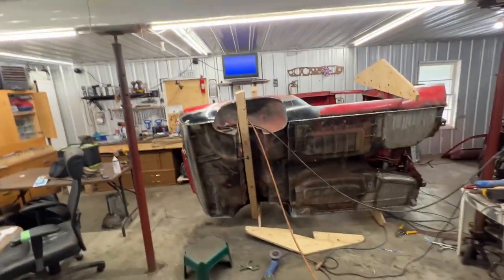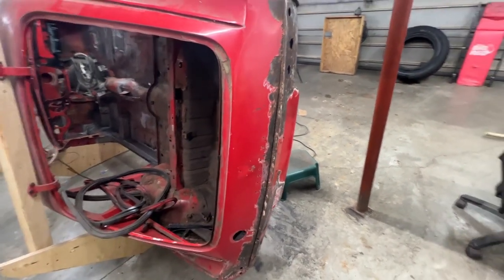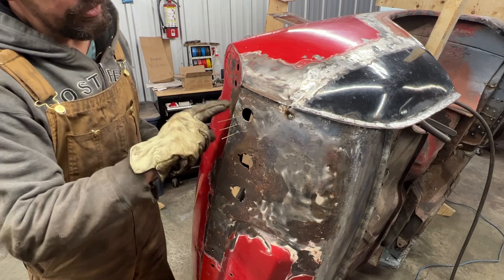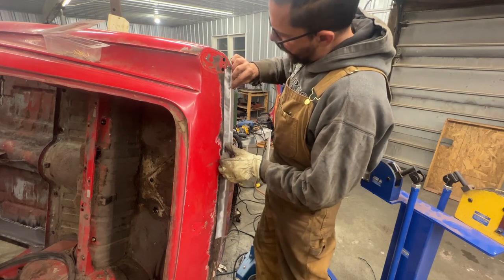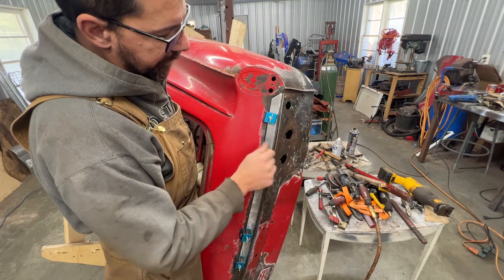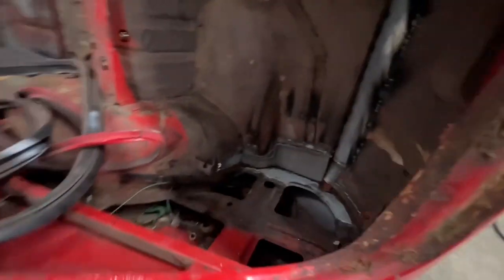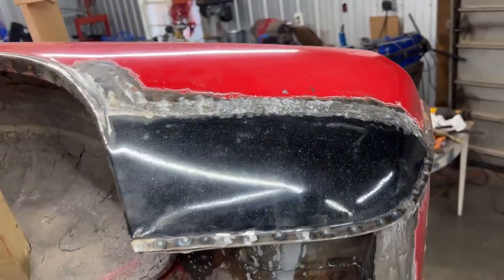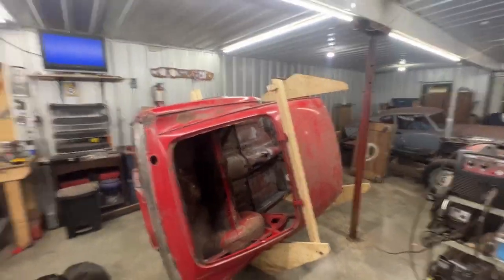1966 Triumph GT6 - Part 62 - Deleting A Factory Seam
There is a seam between the rear valance and the top "fastback" panel which is poorly designed and pretty prone to rust. Let's see if we can improve the design without changing the look